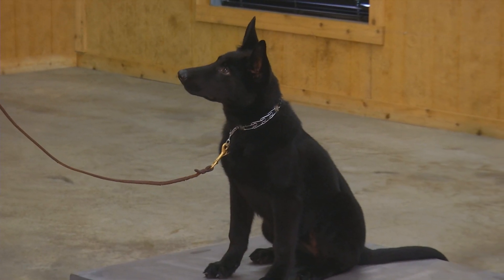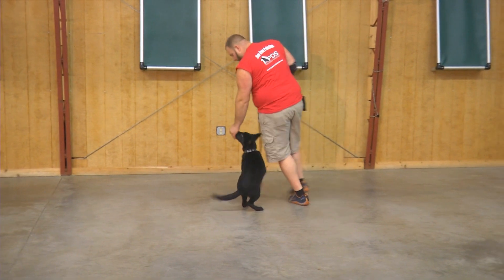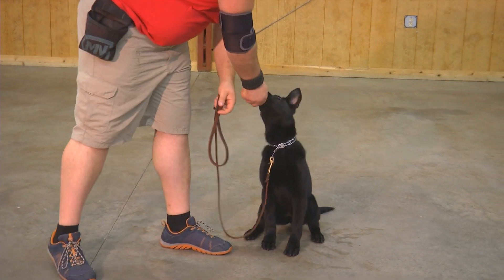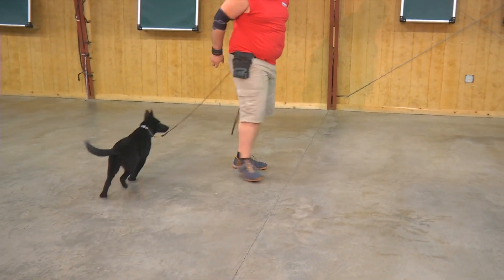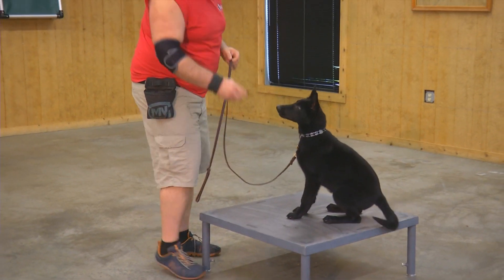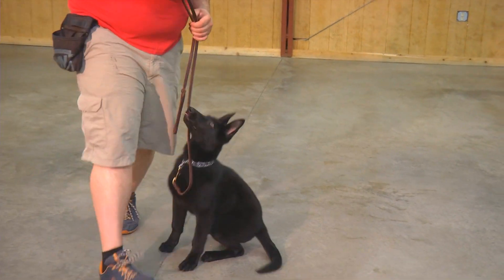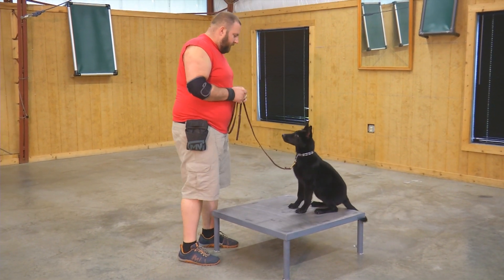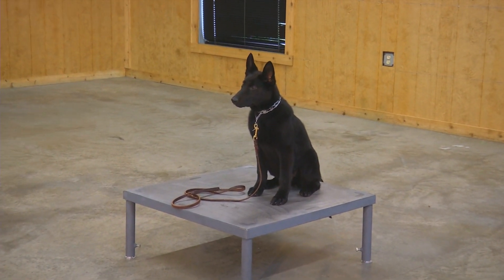LOOK HERE! "Super German Shepherd "Holly" 4 3/4 Mo's For Sale W/Additional Training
Our "H" litter is sure to please.  A repeat of the "A" litter from last year and just doing amazing.  Holly is really showing her strengths and early development.  Learn about our BAB program and lock this girl in for your family.